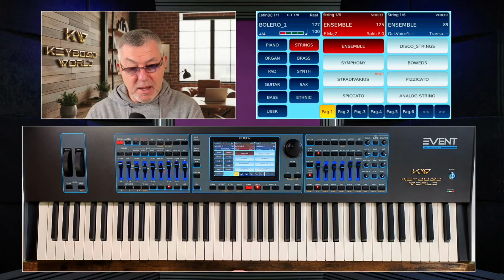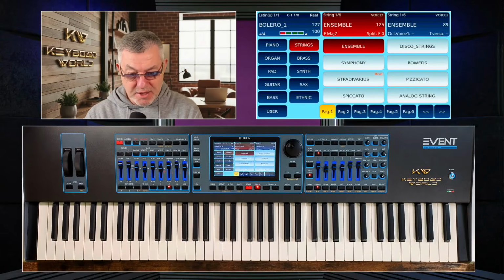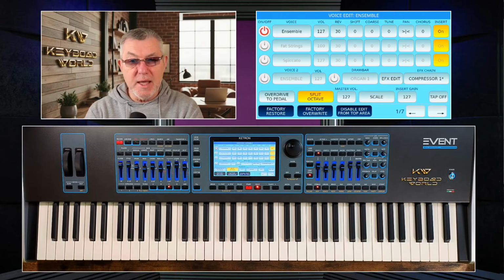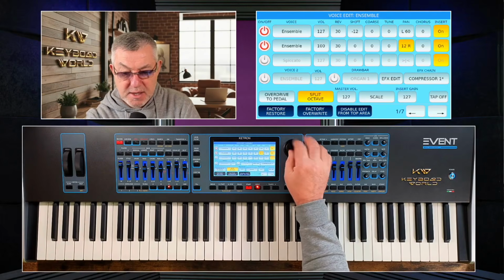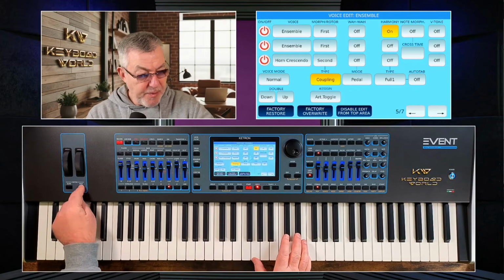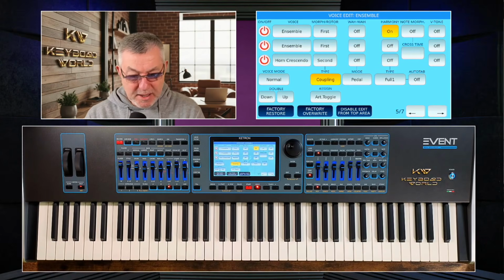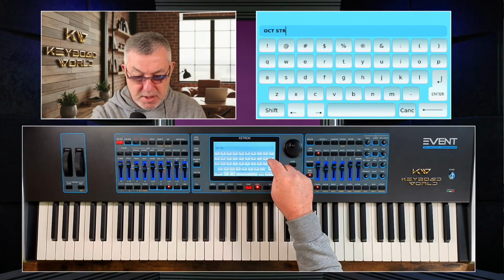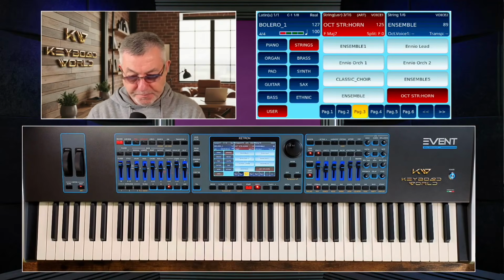“ONE VOICE MASSIVE SOUND!”,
What if one sound on your Ketron could become a complete, rich and expressive multilayered voice?

In this practical tutorial, Paul demonstrates how to create and save your own User Voice on the Ketron Event and EVM by combining several different sounds into one powerful custom setup.

You’ll discover how to:

🎹 Select the individual sounds you want to combine
🎚️ Balance each layer so that no single voice overwhelms the others
🎵 Adjust octaves and create a broader tonal range
✨ Use effects to give the finished sound greater depth and character
💾 Save your new creation as a User Voice for instant recall
🎶 Build sounds suited to your own playing style and arrangements

Whether you want to combine piano and strings, create a powerful orchestral texture or build something completely original, the User Voice feature gives you far more control over the final sound.

A few carefully selected and balanced layers can transform an ordinary voice into something much bigger, richer and more personal.

Discover the Keyboard World Arrangement Club, featuring detailed video tuition and three progressively developed arrangements of every song:

If you found this tutorial helpful, please like the video, subscribe to Keyboard World and tell us in the comments which sounds you would combine to create your ideal User Voice.